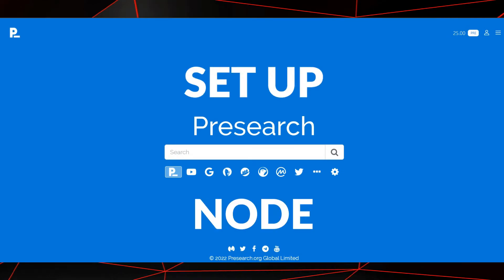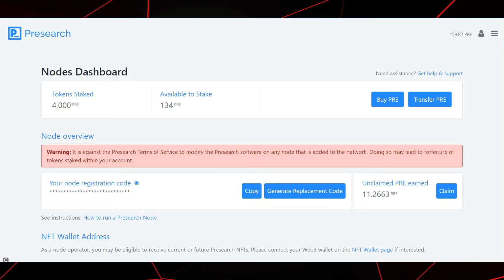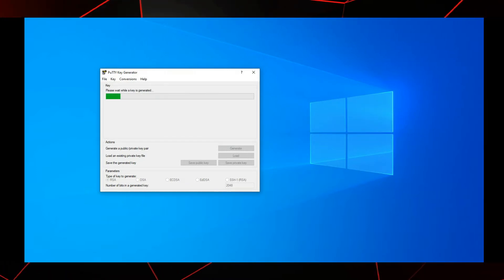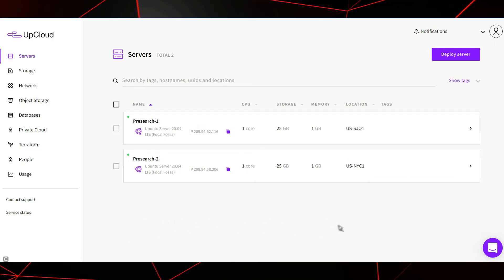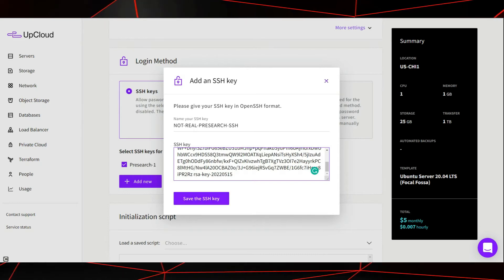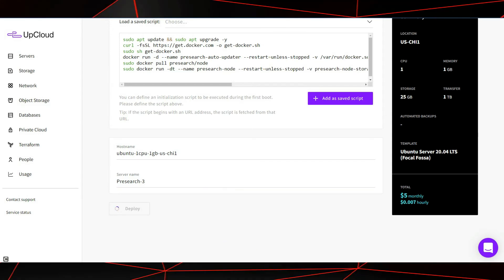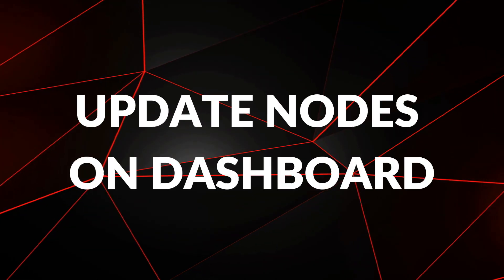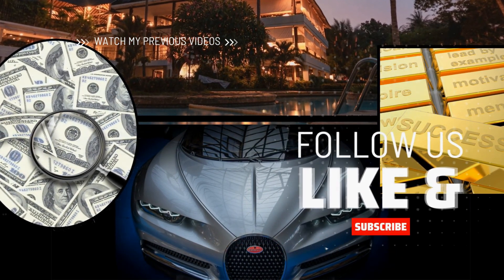Presearch Node 🔥 EZ 6-Minute Set Up!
Presearch is a decentralized search engine powered by the community. Search privately, receive better results and get rewarded with the Presearch decentralized search engine, powered by blockchain technology.

Presearch is building a complete ecosystem to support the PRE token and provide the world with a decentralized search engine that is powered by the community, for the community.

The ecosystem includes:

Presearch token
Decentralized search engine
Presearch nodes
Keyword staking
Presearch marketplace
Ethereum blockchain

MUSIC & VIDEO:
Storyblocks (Videoblocks & Audioblocks) Annual Subscription